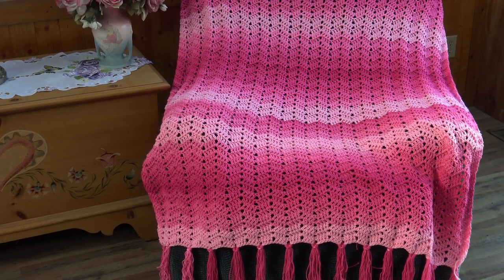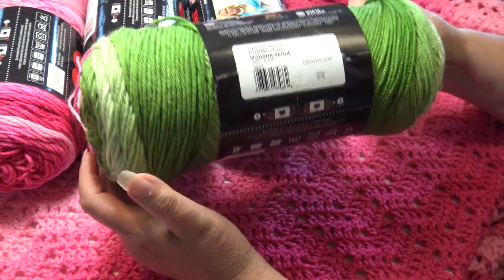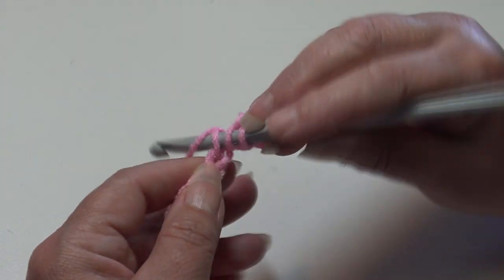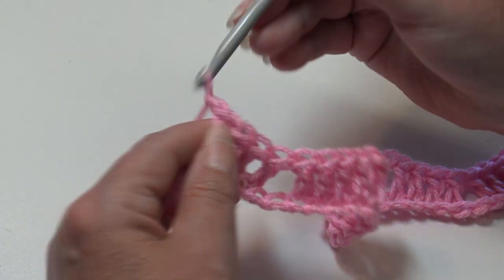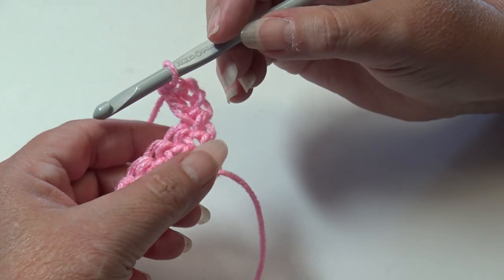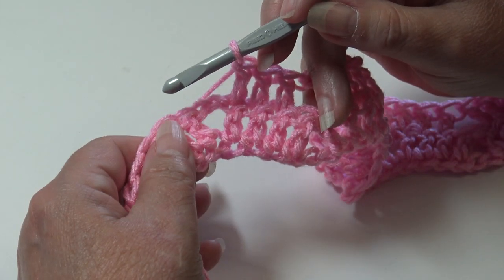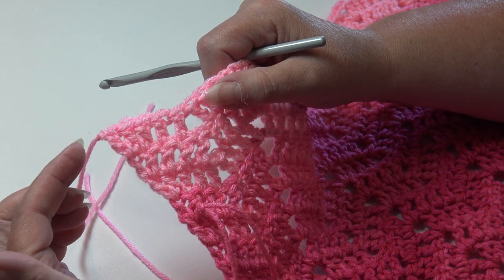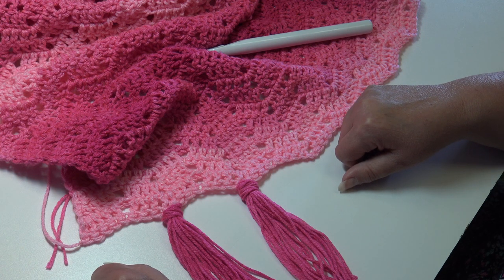Quick & Easy Crochet Ombre Ripple Afghan / Blanket - Crochet Tutorial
You going to Love how fast this afghan is to make.  Let me show you how.

Material List
Red Heart Super Saver OMBRE (4) Medium weight yarn.  (10 oz/ 283 g/ 482 yds/ 440 m) each skein:
4 skeins color # 3966 Jazzy or color of your choice.
Crochet Hook size 10-J (6 mm)

To change the size of the afghan use the stitch multiple of 10 plus 2.  If you make the afghan larger, you will need more yarn.

Time Line
Material List: 1:22
Beg: 6:28
Row 1:  7:32
Rows 2-80:  15:51
Fringe:  26:25